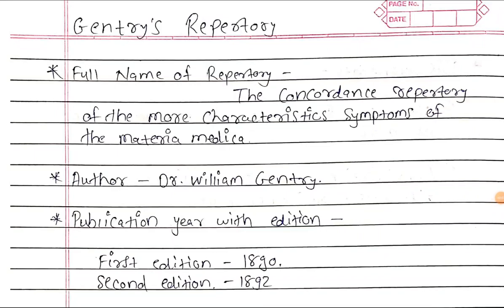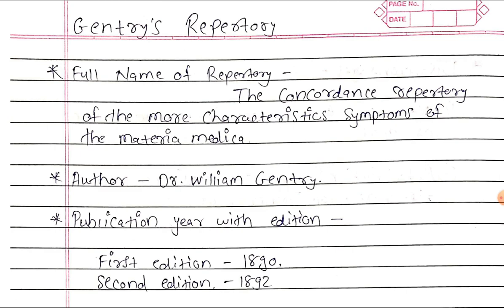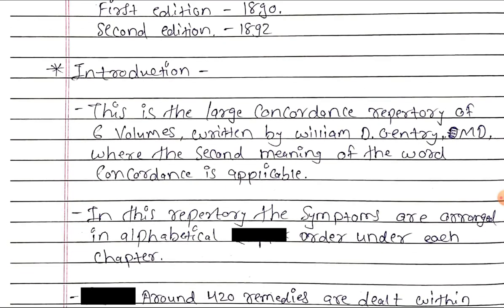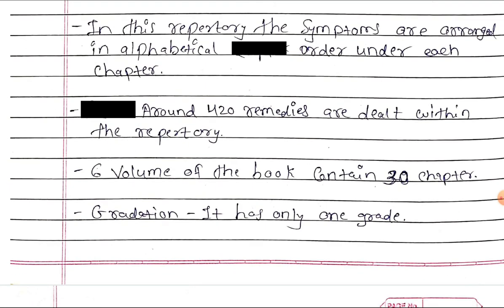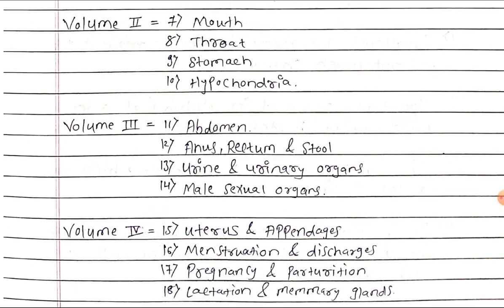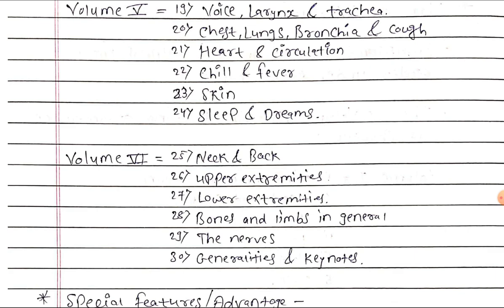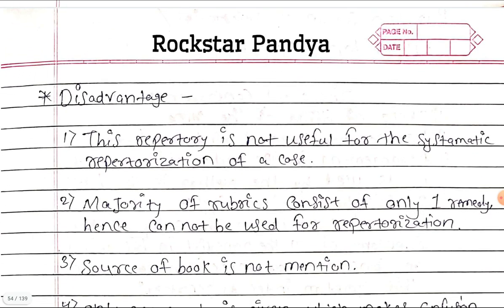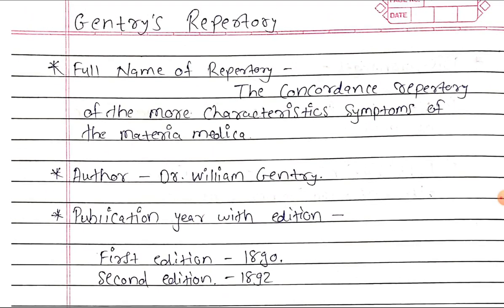Gentry's Repertory | Repertory Exam Revision Series | Notes | homeopathy repertory | Study with me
MedPerspect is one of India's largest portal to help homeopathic UG students.
It's Founder Chintan Chawda believes in the philosophy of enlightened self interest, we all have our interest but the key is to be enlightened where everyone wins and nobody loses.
Here's the full story
In my 1st year of med school i observed that mny students where facing many difficulties due to vernac mdm, some wanted to become dr's but had many barriers. I saw that many of my classmates couldn't make it thru 1st year, i cudnt help much. But as i came into 2nd year i saw many of my seniors had repeated years and many terms too. So i decided that I'll try my best to help them uplift. Help them break d barrier. Help them rediscover themselves. That's how it started. I had seen failure from real close coz my brother failed too in 1st year. So from that day i decided I'll try to do my best that no one else fails again. So we help students by providing them notes and support in our tele channel (1to1 if need b) and if nothing atleast just read imp and pass and move on since parents money are imp. If u find all doors closed try knocking at the doors of MedPerspect once. We'll try our best. It started with a few in mind but tday i am glad it's helping many. LOVE
Grateful to God!❤️🙏🏻🌱🥰

We in MedPerspect basically provide notes, one to one help on msgs (telegram) phone call if condition of the student is really bad and he is not able to open up to anyone, as a last resort of help they turn to us and we try our best to help them as much as we can.
Our major network is telegram
Our telegram channel links you'll find below. Note to access the message links you'll have to download telegram app.

MedPerspect Channel Update till date.

Our goal is to help maximum number of medicos possible in bhms. Pls share this message with your class WhatsApp groups and friends! ❤️ Thank you. 💕

Exam motivation + Tips and tricks to attempt question papers. A must read for all undergraduate students.

First Year - Full course notes

Handwritten notes.

Crash Courses.
A solid boost to your preparations.

Msgs following them.

Study groups currently active.📚⏳📥🖊️🌈❤️

Hope all this somehow helps you in one way or the other.
All the best with the exams.
Don't stress much. You will clear it with flying colors. Our best wishes are always with you all.
Again i request you'll to share our @medperspect platform to maximum number of students and check our @medperspect youtube channel
for Exam revision stuff and lots more. 👍🏻 Be a part of this revolutionary movement! Thanks again.
Best wishes always ~ Chintan 💗
MedPerspect Final Update

Hi guys, it's been long time since i haven't posted any msgs or notes!

Well to be honest, we've covered the notes, guidance series, crash courses, daily targets for almost all years, i think only a few daily targets are remaining for 3rd yearites. But overall we've provided all the needed study materials + guidance and motivation you need to successfully clear the BHMS field for the undergraduates.

You'll can check this link

For all the channel updates.

I am very proud of my team that because of them today we've covered all the 4 years of bhms successfully, were other fields are still struggling, it's because of the efforts of my very dear friend @sauravpandya (our Rockstar Pandya) Konain, Yasmin, Dip, Shoeb, Rahul, Priyanka, my dear brother Mohit ( for his constant support throughout my college life) and i dedicate this revolutionary efforts to all my Gurus, especially Nanabhai sir with whom i am closely associated with and to all those who've been my constant supporters and fellow friends ie you all MedPerspect'ians, ❤️

This wouldn't have been possible without you all! I'll always be eternally grateful to you all!

You can follow 👉🏻 @medperspect for many more future updates we have in bag for you'll ofcourse just notes won't help, through this platform we'll try our best to help you'll become better human beings so that you automatically become better doctors! ❤️ I'll see you'll very soon.i

Signing off ~ yours truly ~Chintan Chawda (@drchawda)

Best wishes always and blessings 💐❤️🧿⚓🙏🏻💫